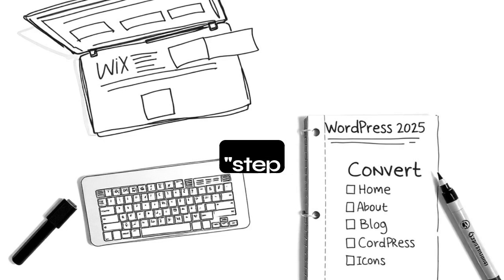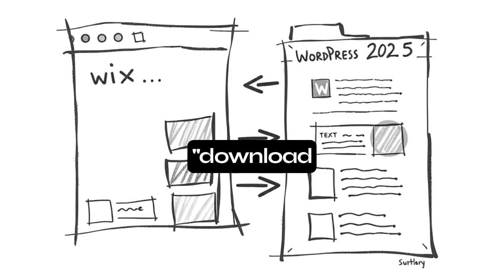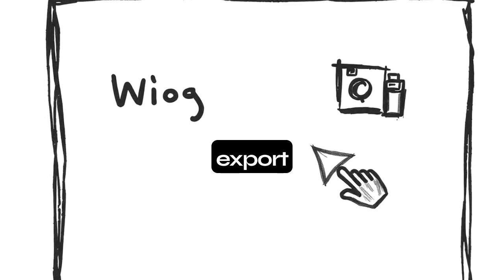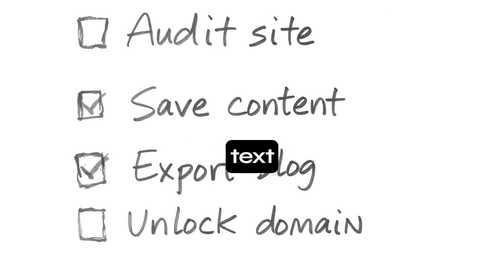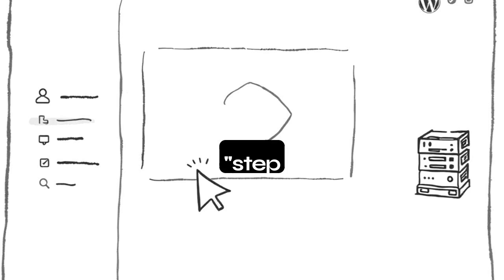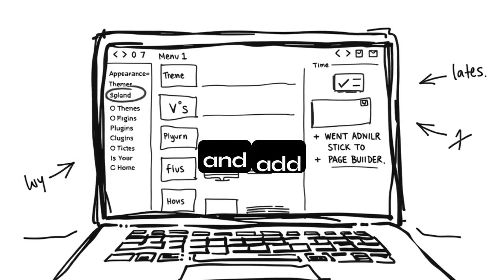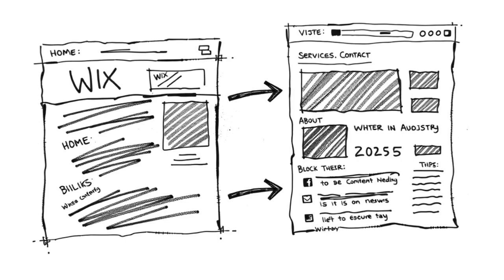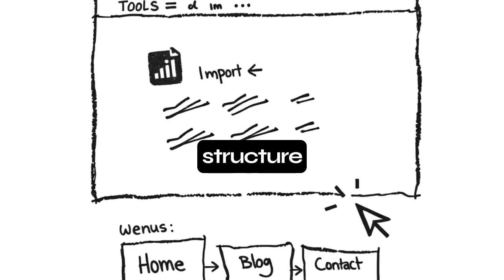How To Convert Wix Website To Wordpress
In this video, you will learn how to convert a Wix website to WordPress. Follow these simple steps to move your content, set up WordPress, and rebuild your site with more flexibility and control.